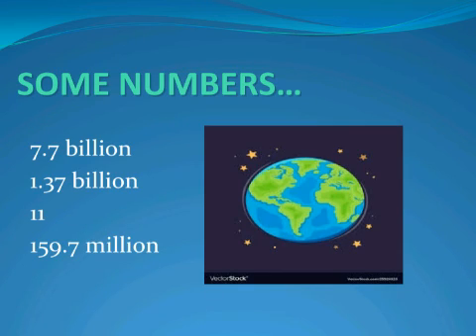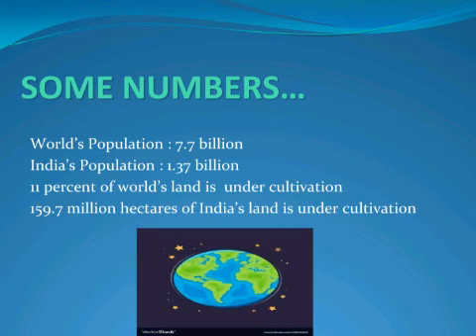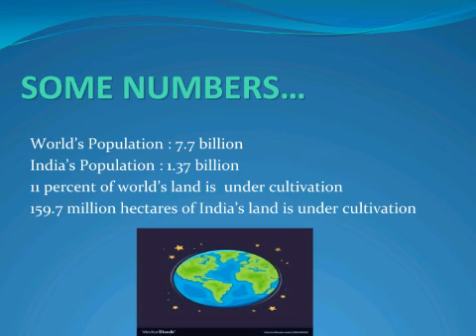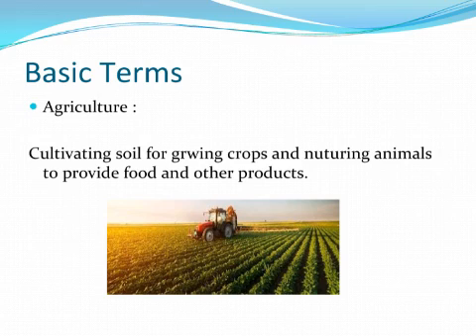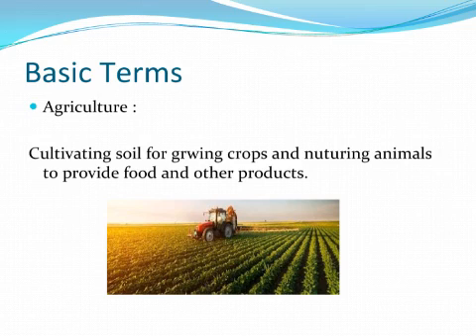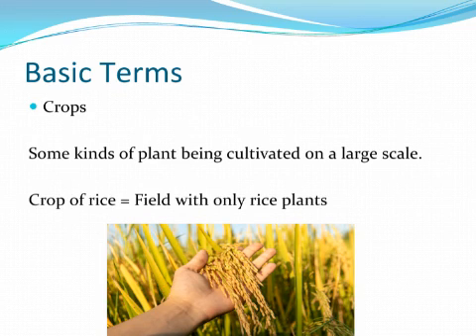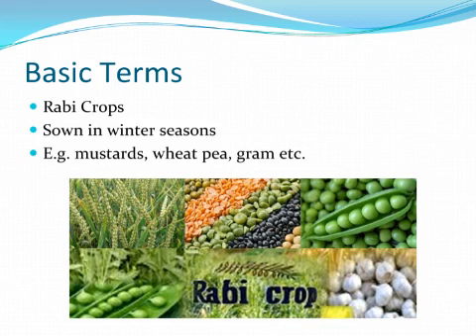Crop Production and Management (Introduction)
Crop Production and management of class 8 science